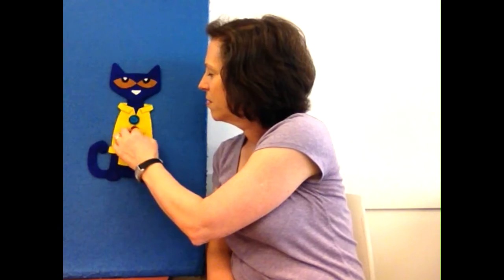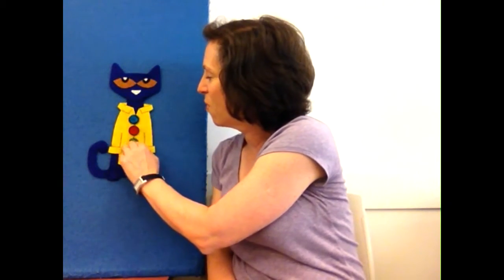Story Time at Home | Episode 20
Coquitlam Public Library's story time at home series. Join us for songs, rhymes, and flannel stories.

Based on the book Pete the Cat and His Four Groovy Buttons by Eric Litwin, illustrated by James Dean.